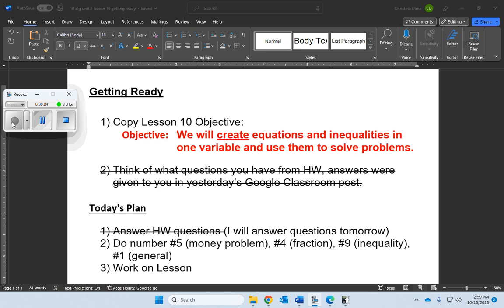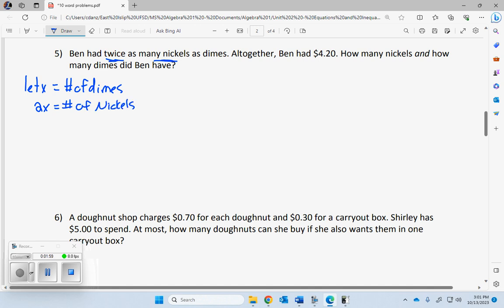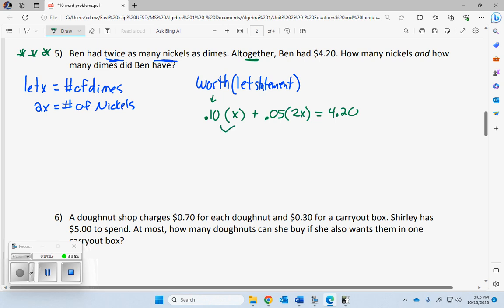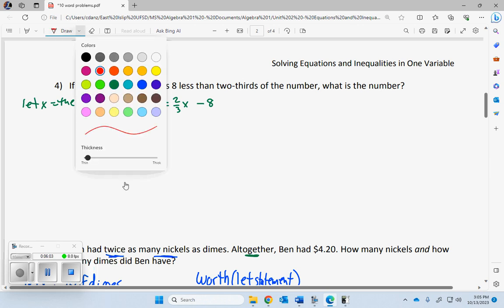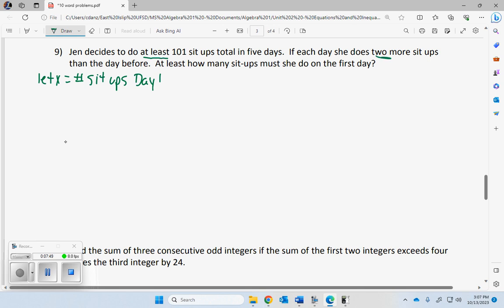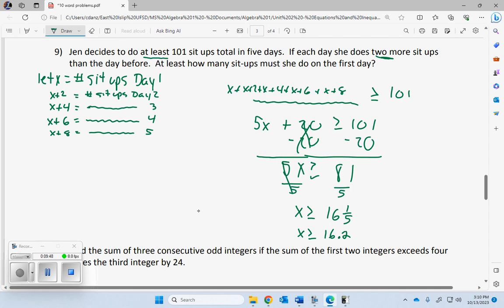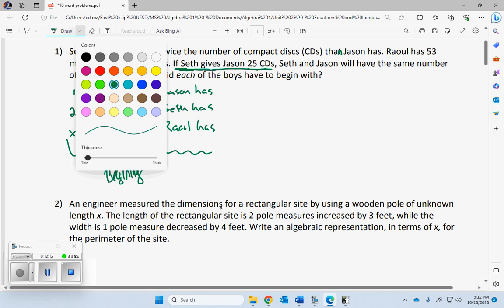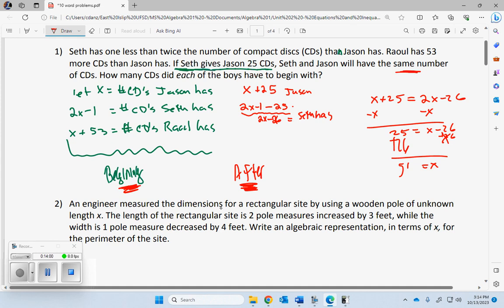Algebra unit 2 lesson 10 video word problems